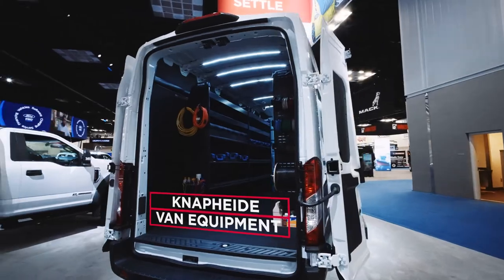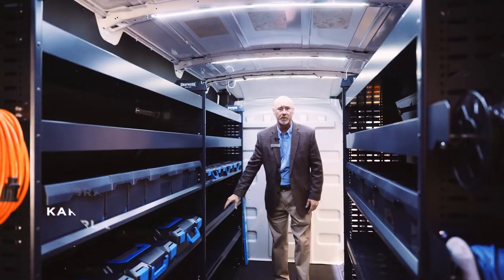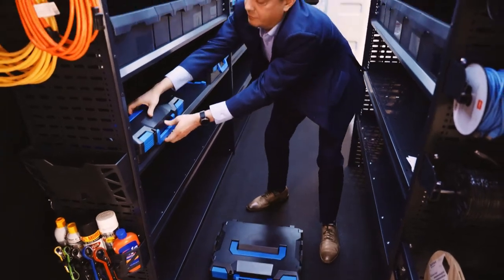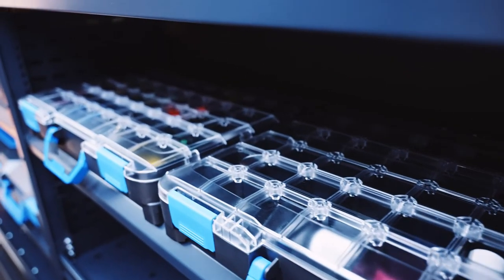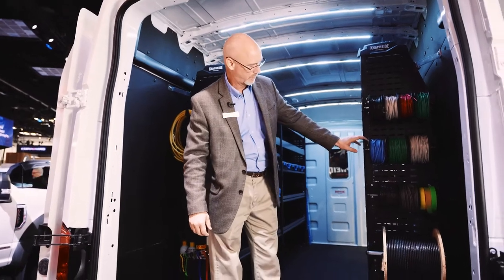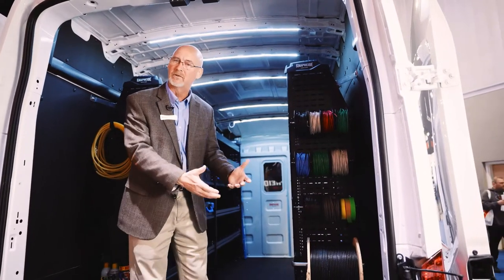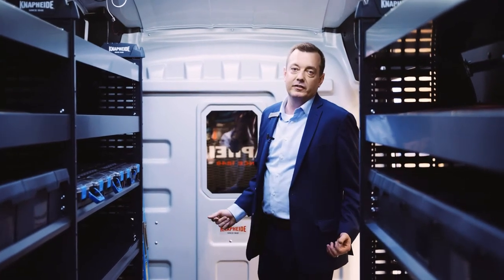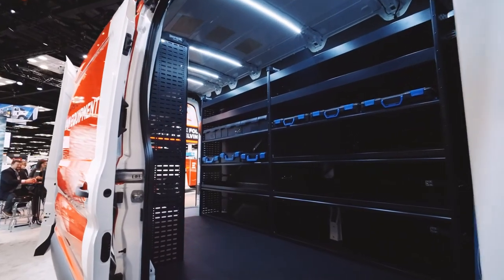Knapheide Van Equipment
The Knapheide Manufacturing Company brings the next generation of van storage solutions to today's mobile contractors. With a comprehensive lineup of van equipment, including shelving, boxes, and van partitions, Knapheide Van Equipment offers rugged equipment, van packages, and vocational packages to keep you working.